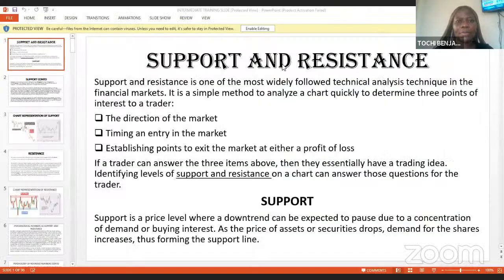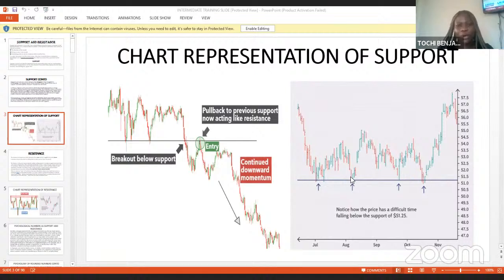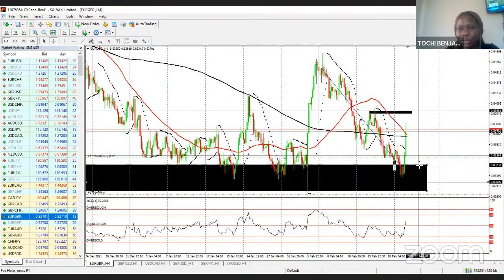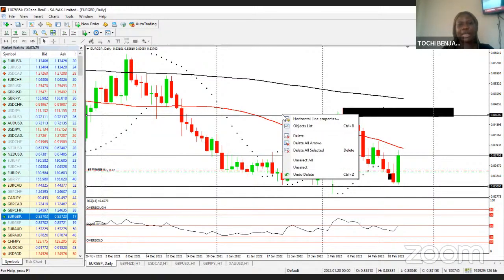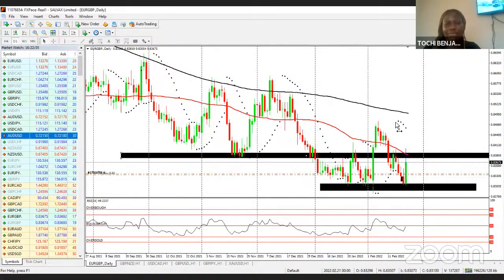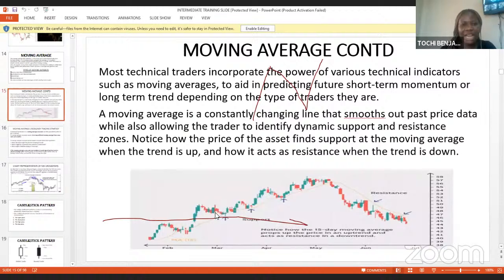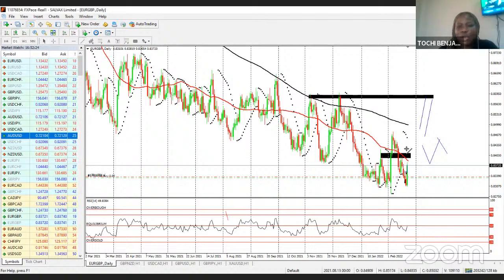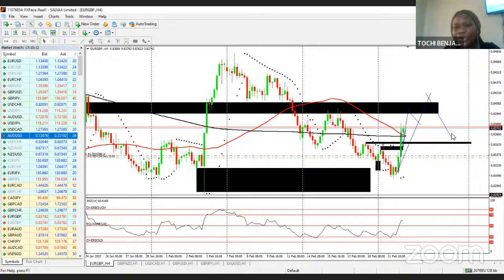LEARN TO TRADE LIKE A PROFESSIONAL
LEARN THE DIFFERENT TYPES OF ANALYSIS